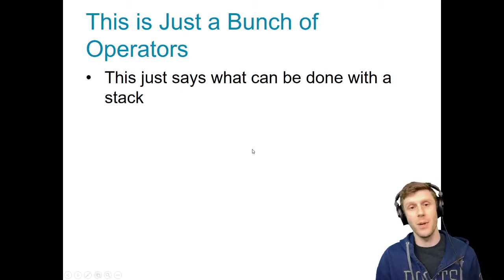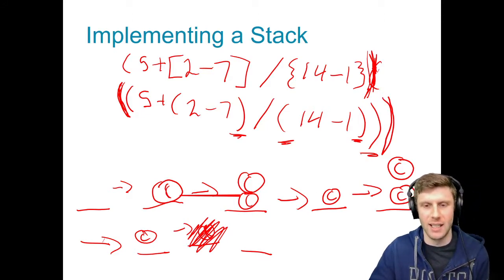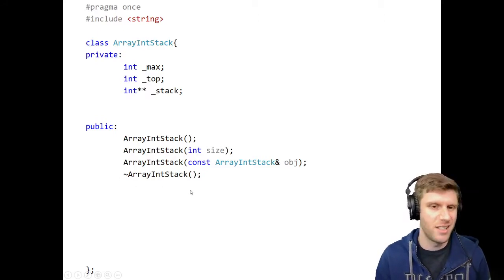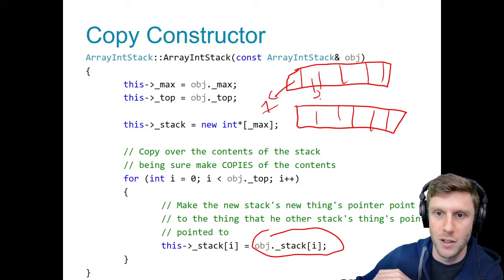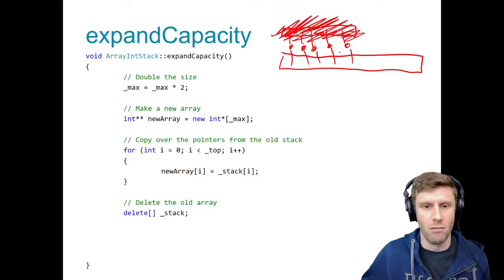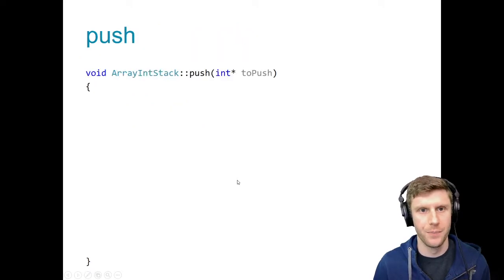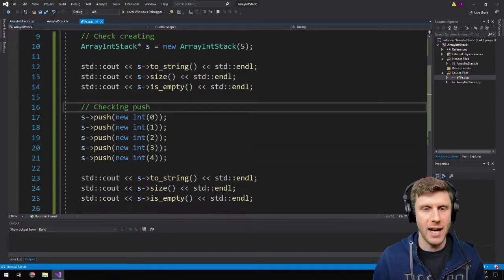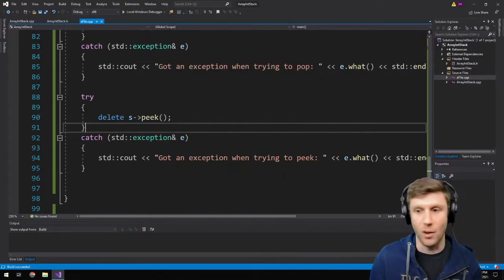CSCI162 --- February 10, 2021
ArrayIntStack